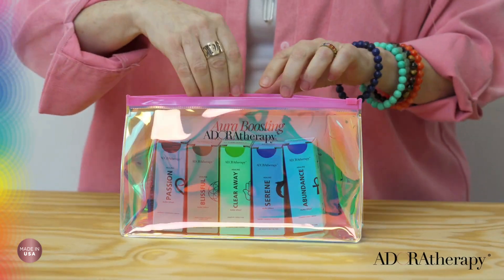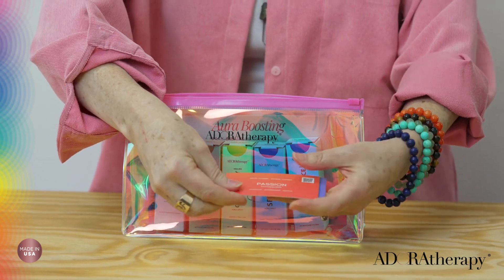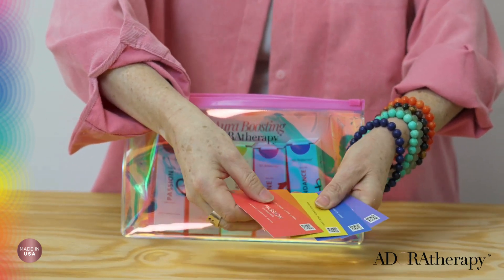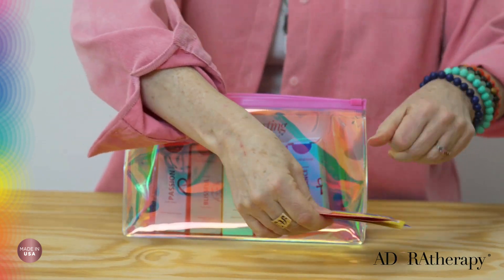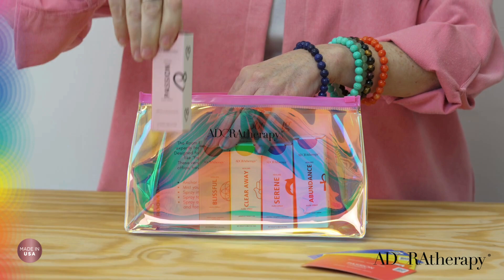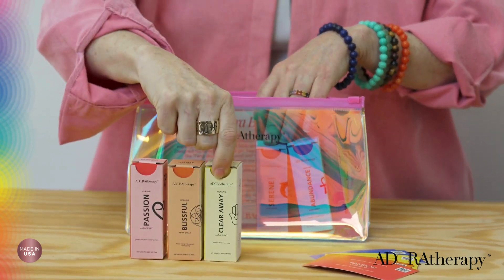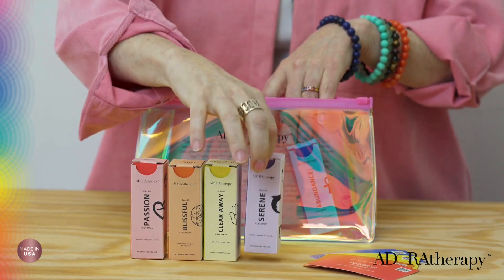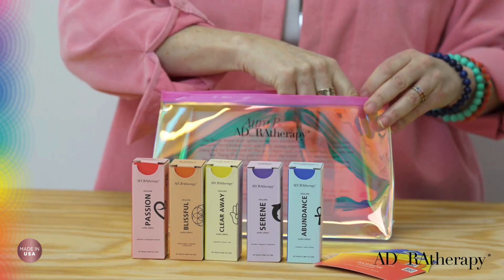How to Boost your Aura with These Breathable Sprays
Boost your aura with Adoratherapy's breathable sprays! Perfect for on-the-go, our room boost and aura sprays come in kit and travel size for easy gift giving.

The Room Boost | Aura Spray Kit is a collection of five best-selling Room Boost blends designed for home and on the go. These sprays, which are certified vegan and cruelty free, are like “Feng shui for your mood and the mood of your environment,” and are used in personal spaces like homes, offices, and even on yoga mats. Each bottle contains 10ML of their water-based, breathable blends. The Room Boost Kit includes the following blends: Passion, Blissful, Clear Away, Serene & Abundance**